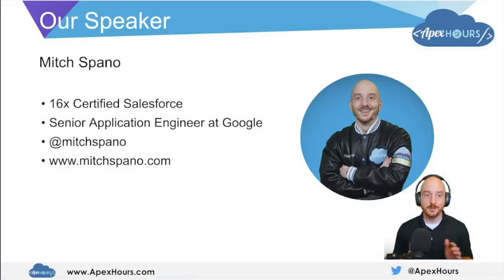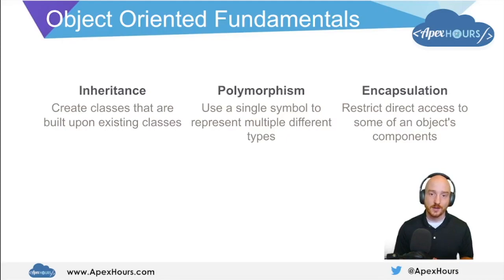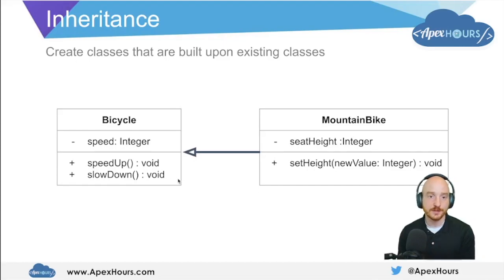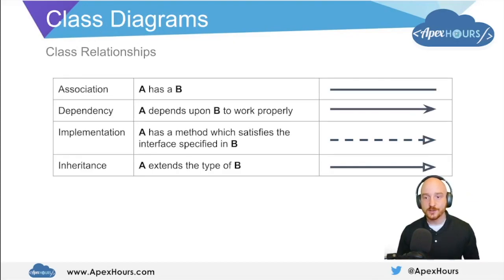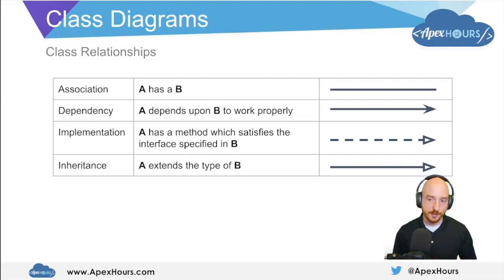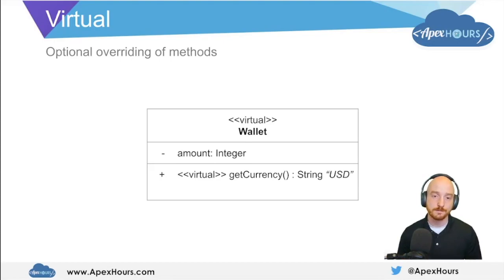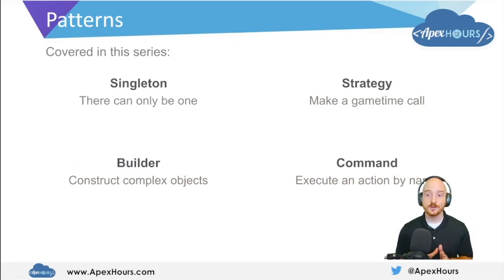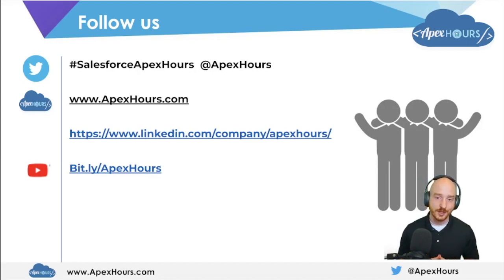Object Oriented Programming | Introduction to Apex Design Patterns [EP-1]